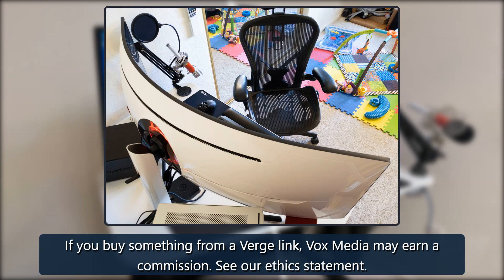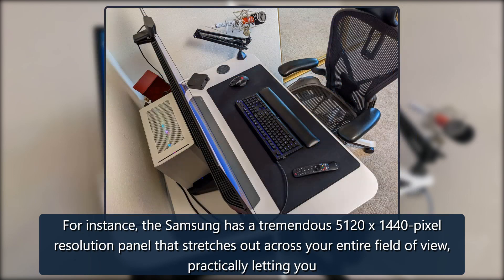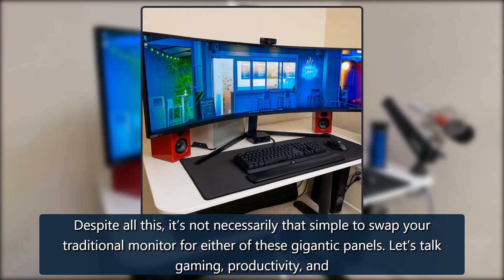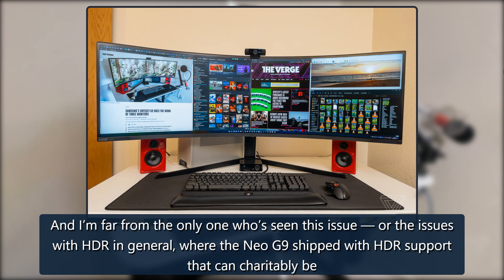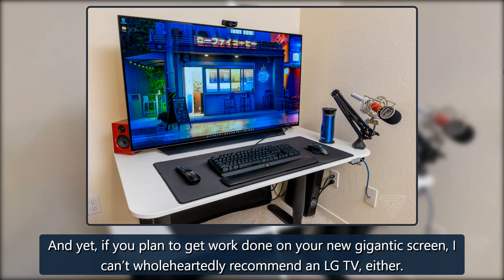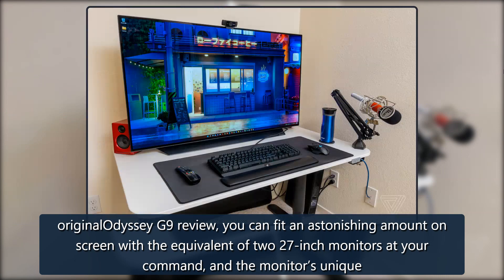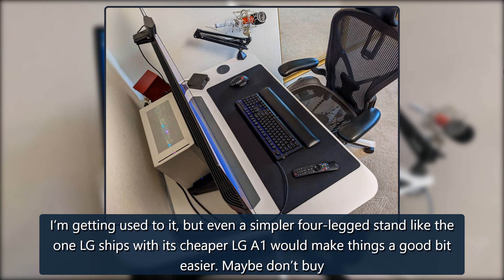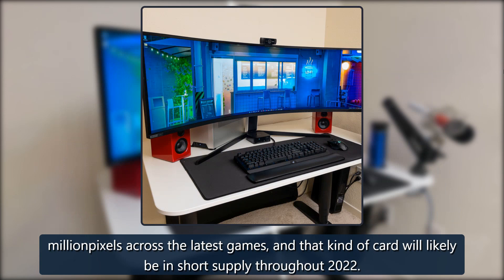LG C1 48 OLED and Samsung Odyssey Neo G9 review: battle of the monster screens - The Verge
See our ethics statement.Ihate leaving unfinished business, but that’s what I did on November 27th of last year. I ended my review of the most ridiculous, most advanced PC monitorevermade — the 49-inch Samsung Odyssey G9 — by wondering out loud whether a similarly sized OLED television might actually be better. That question hasbeenburning in my skull for many, many months, but I’m happy to say I finally have an answer.Thi credit